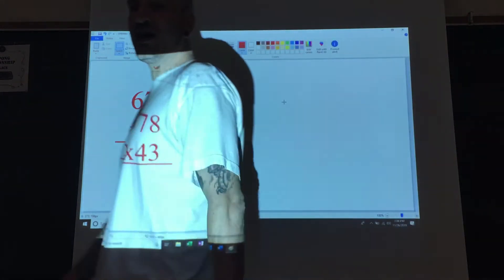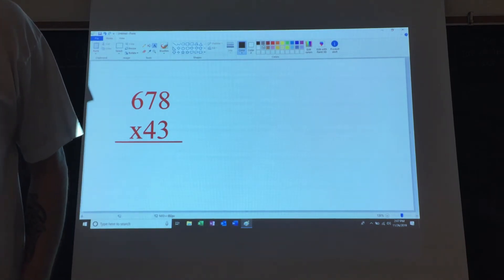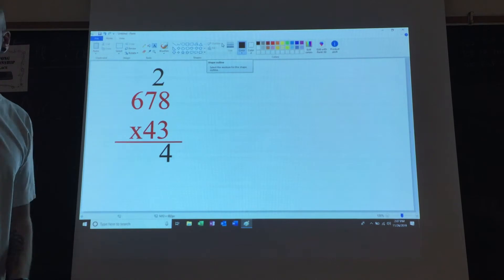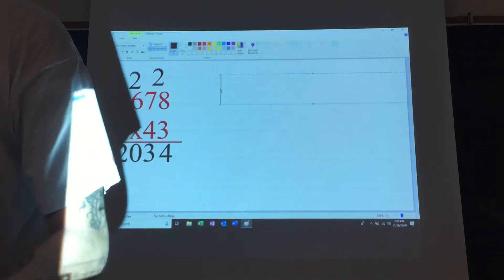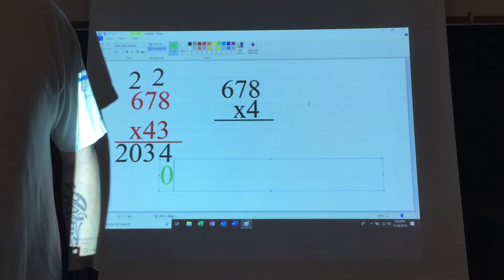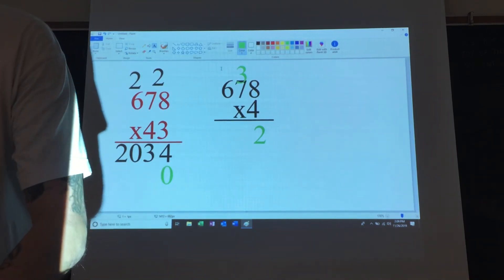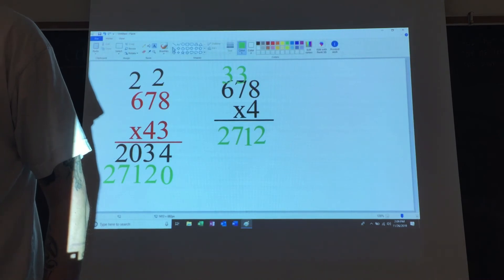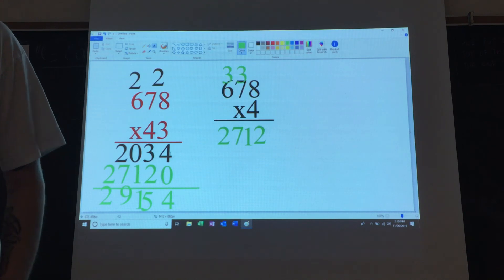MULTIPLICATION - 3-DIGIT BY 2-DIGIT - GRADE 5 STANDARD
A quick step-by-step video on 3-digit by 2-digit multiplication.